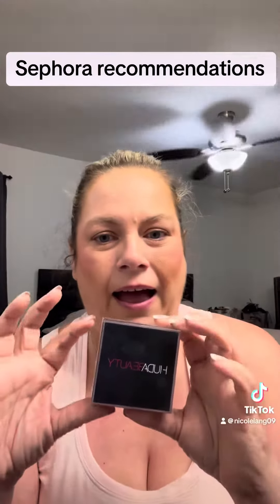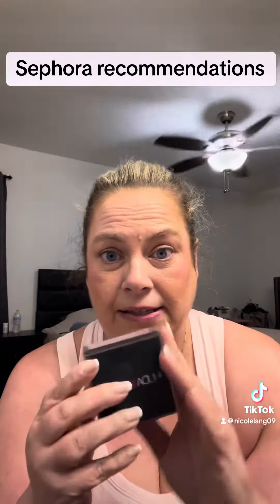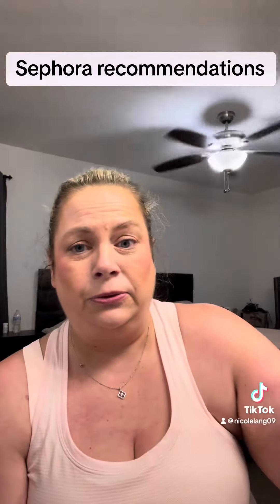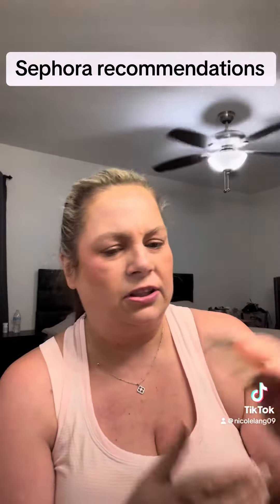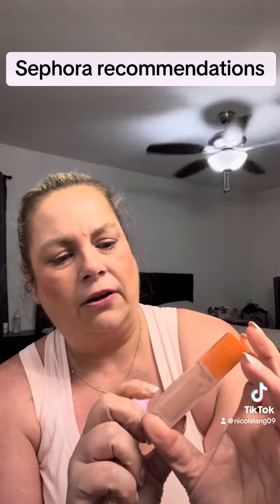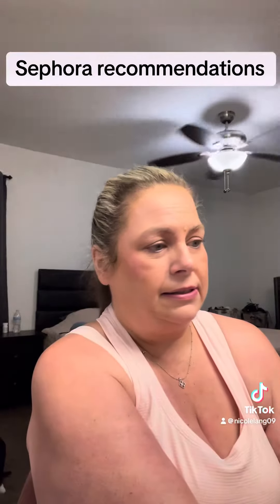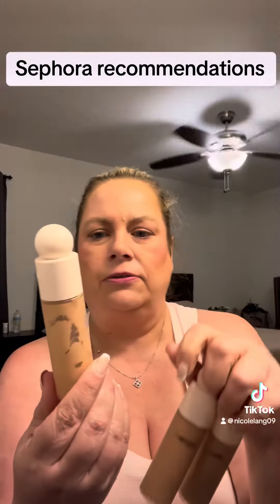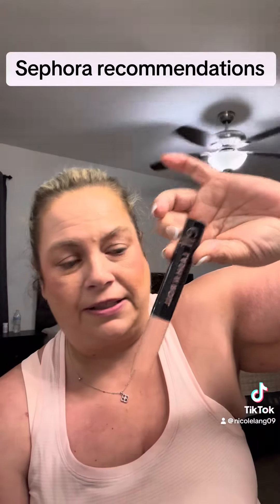Sephora recommendations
Makeup recommendations